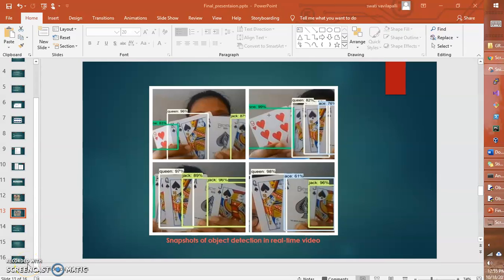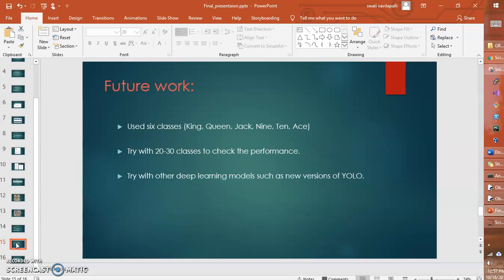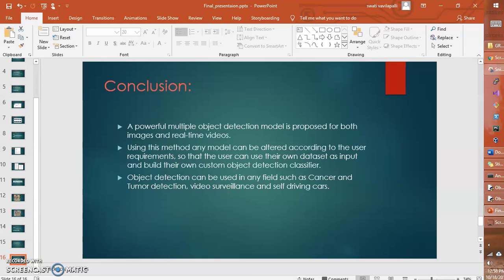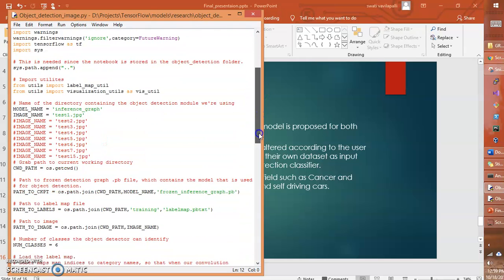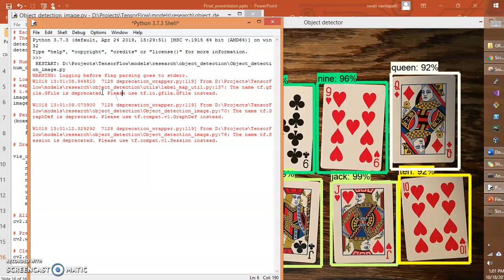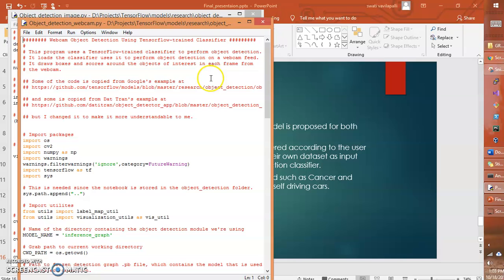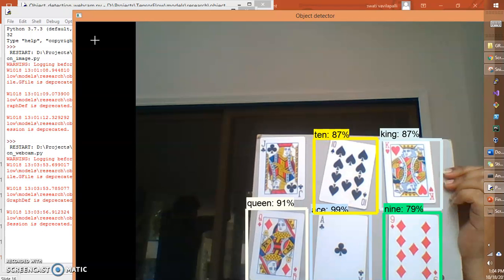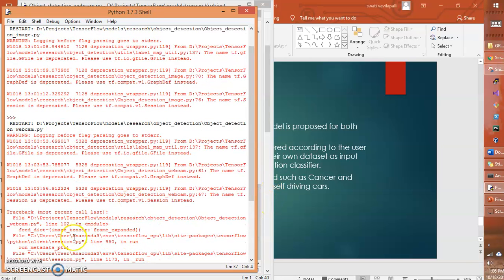Object detection using custom trained classifier - part2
This video demonstration is a part of my course requirements for GRAD 699-applied project from Harrisburg University.